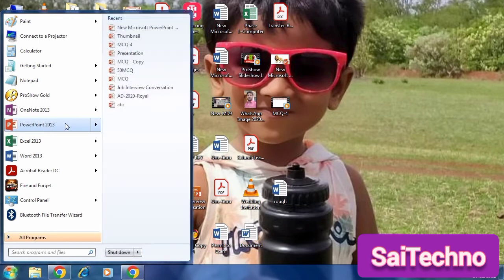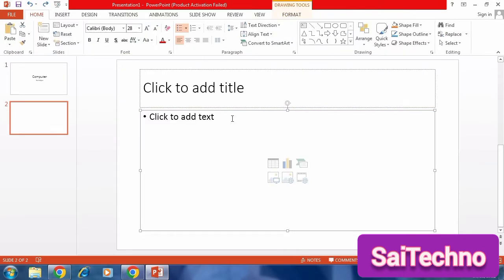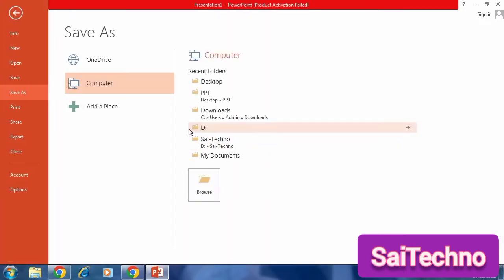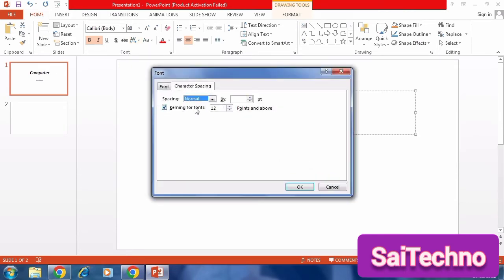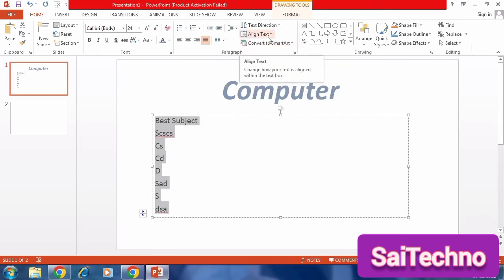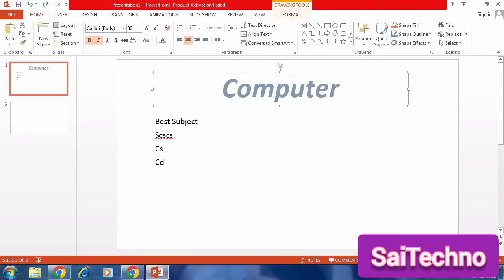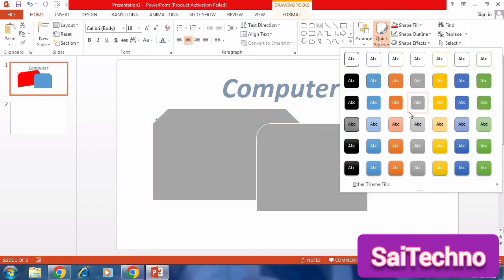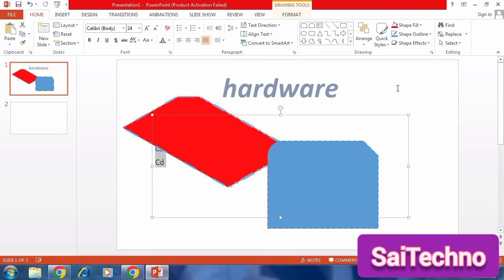PowerPoint Hometab |PowerPoint Learning